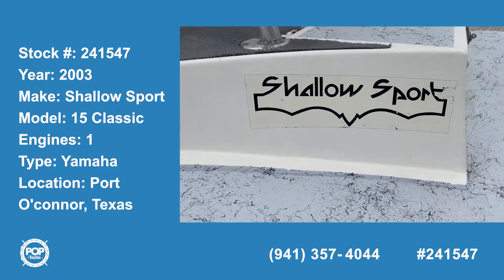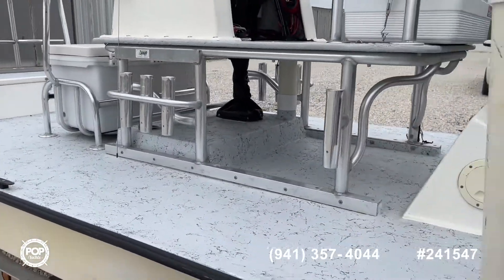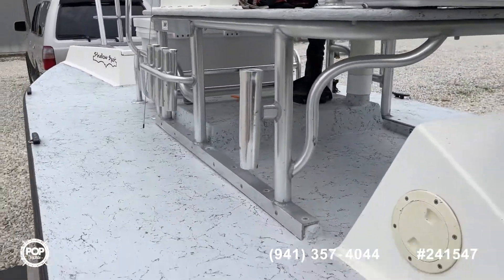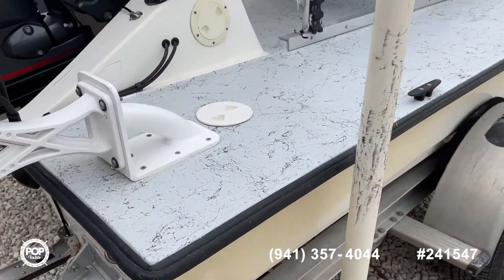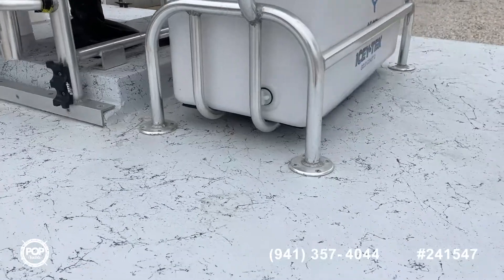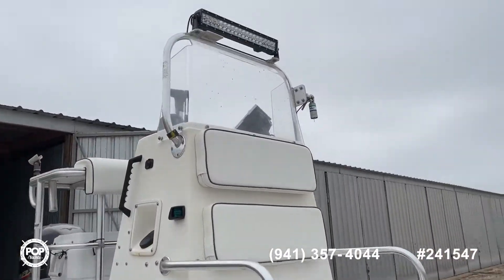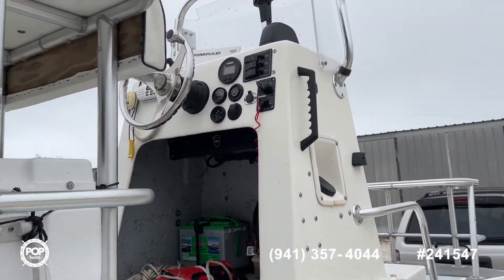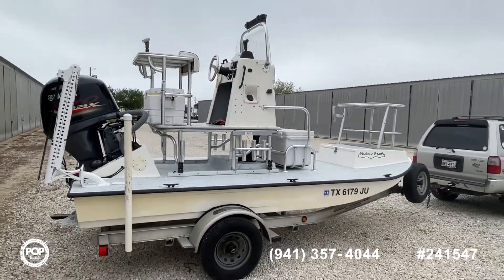[SOLD] Used 2003 Shallow Sport 15 Classic in Port O'connor, Texas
This boat has been sold  (San Antonio, TX).  Viewers who viewed this boat were most likely to view the following comparable listings, which are still for sale:

2007 Sea Hunt BX 21T in Corpus Christi, Texas - $21,000

2003 Polar Fish Master Travis Edition in Fulton, Texas - $11,750

2012 Gulf Coast 20 Pro in Port Aransas, Texas - $29,900

2004 Sea Pro SV 1900 CC in Port O'connor, Texas - $22,750

2008 Sea Ray 185 Sport in Banquete, Texas - $21,750

1995 Hewes 19 Redfisher in Corpus Christi, Texas - $29,000

2002 Pathfinder Pathfinder 220 in Corpus Christi, Texas - $26,750